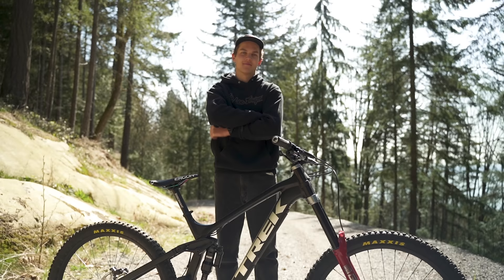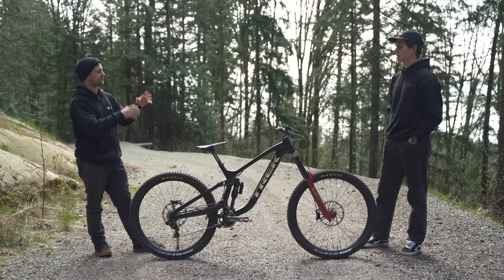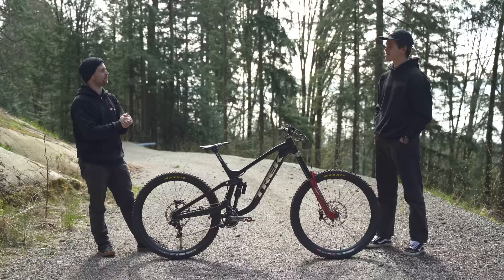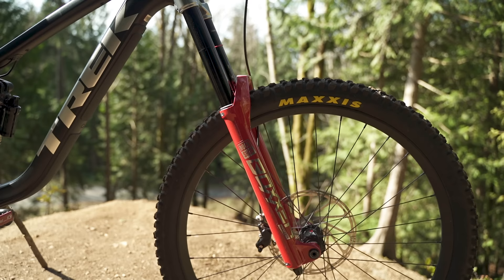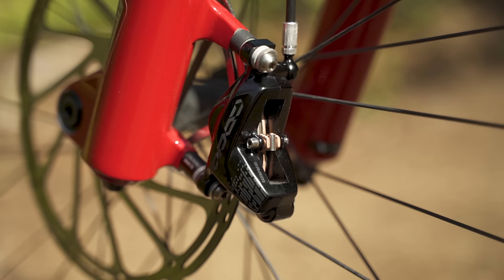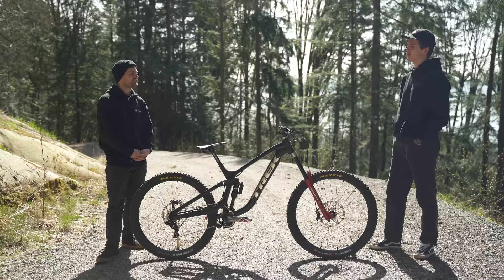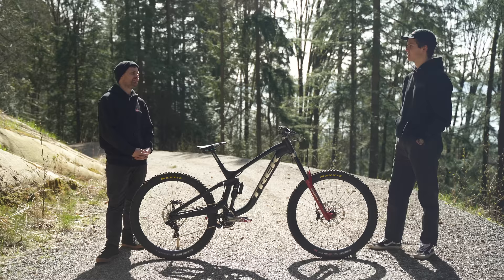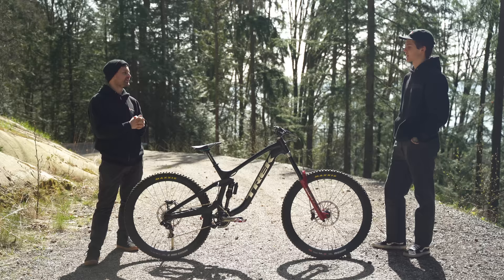Trek's All-New Session Goes High Pivot & Aluminum | Pro Bike Check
Looks like a... pro bike check with Ethan Shandro and Tom Bradshaw as they have a chat about his new bike. Shandro also sheds light on recovering from race injuries and what 2021 could bring for his racing career.

0:00 - Intro
0:31 - Interview start
02:26 - High Pivot
03:40 - Bike Overview
04:20 - Fork and Shock settings
04:49 - Brake setup
05:30 - Racing career
08:09 - Outro